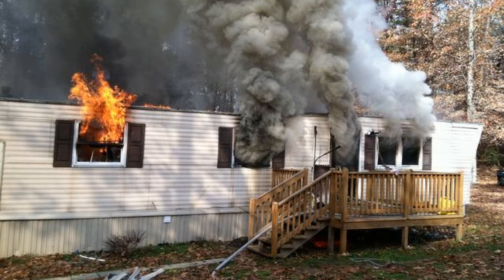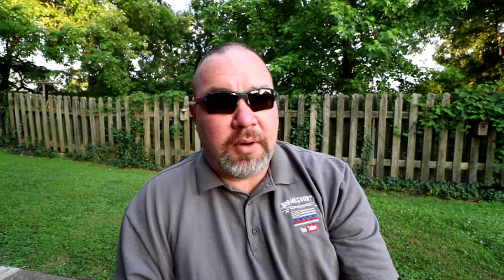House fire ( my 1st with new dept )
Telling the story of the first house fire with a new department.